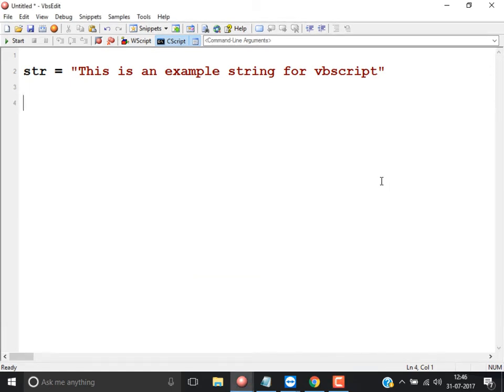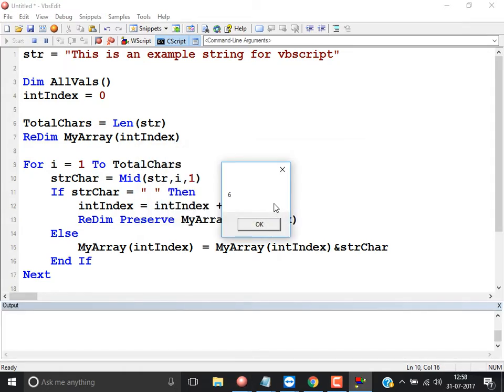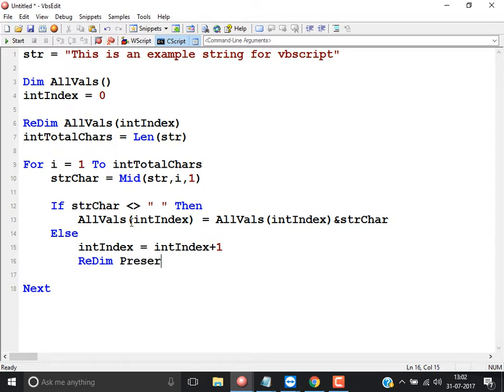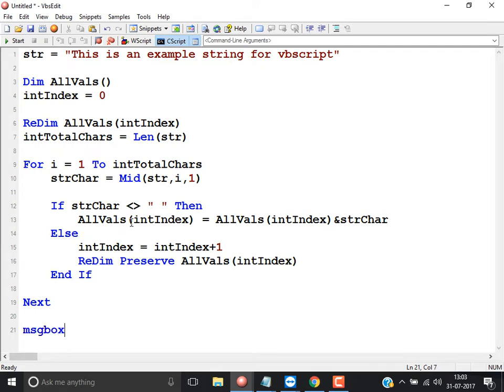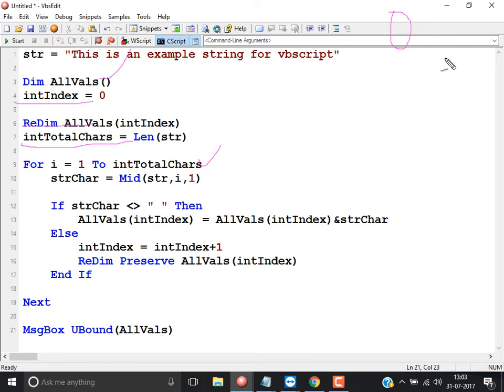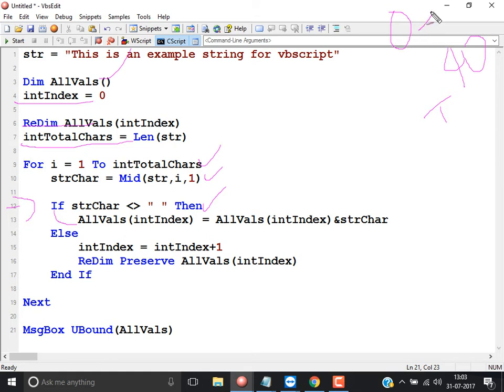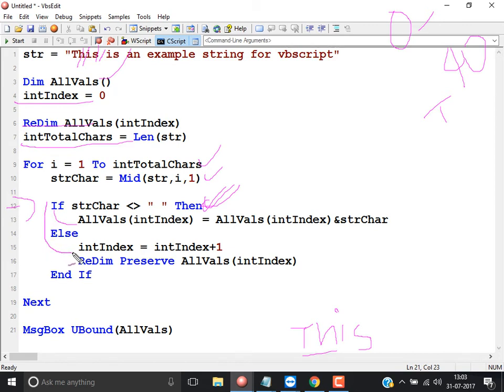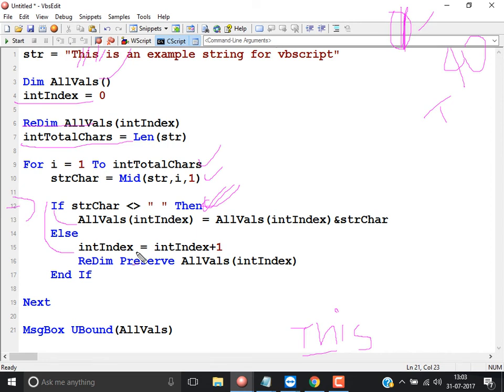Splitting a string without using split function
This video describes how to split a string without using split function.